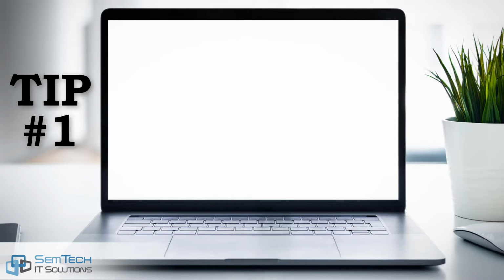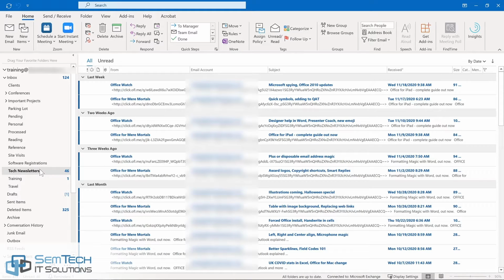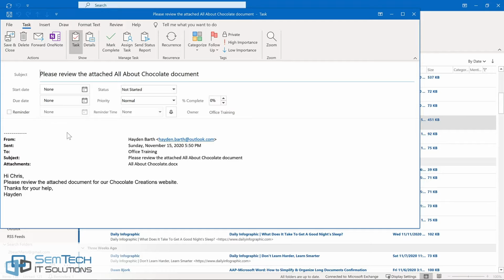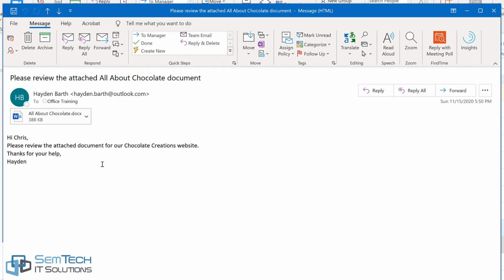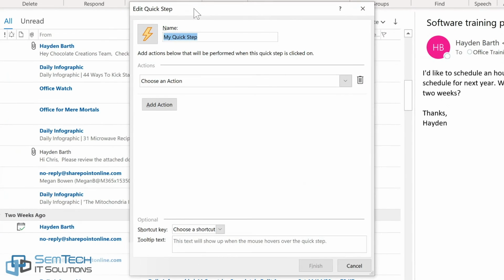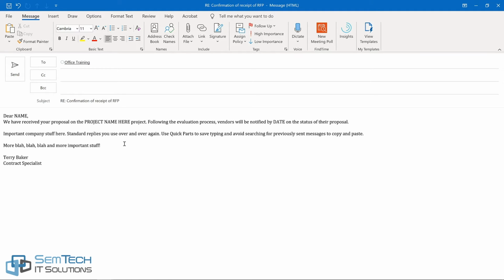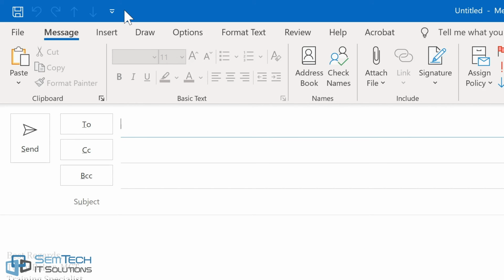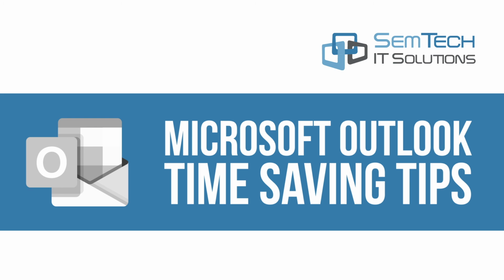Microsoft Outlook Time Saving Tips | Longwood, FL | Semtech IT Solutions